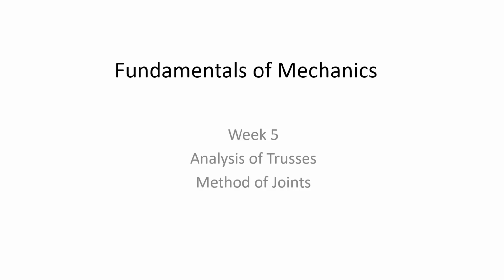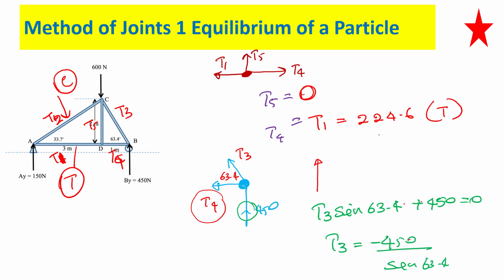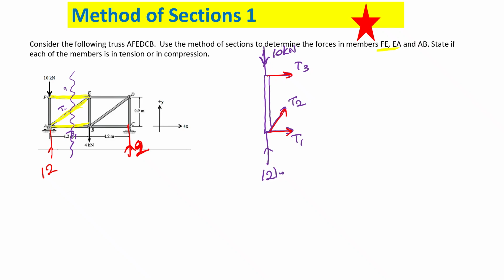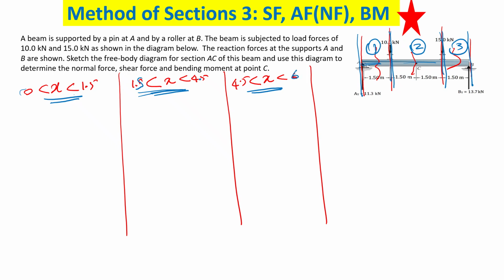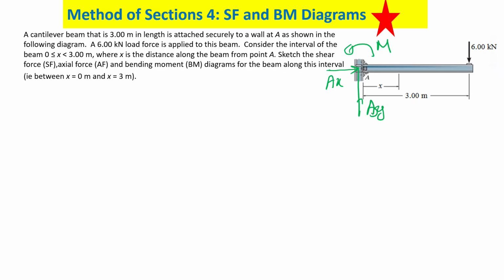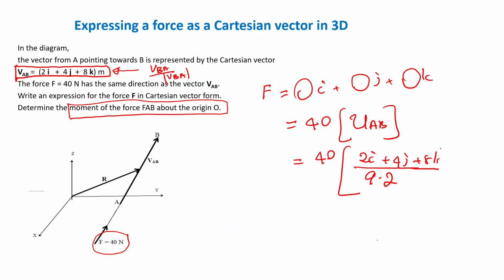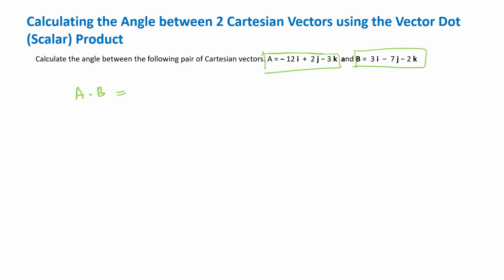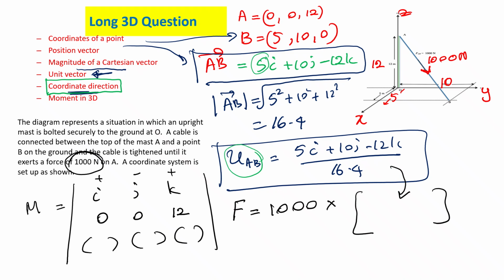Mechanics Final Exam Revision (Part 2) – Trusses, 3D Statics, Dot Products & Resultants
This is Part 2 of the Fundamentals of Mechanics final exam revision series, covering Topics 5 to 10.
In this recording, we dive into more advanced statics concepts, including:

Topics Covered:

Module 5: Equilibrium in Trusses – Part 1 (Method of Joints)
Module 6: Equilibrium in Trusses – Part 2 (Zero‑Force Members)
Module 7: Using the Method of Sections to Determine Internal Loads in beams (shear force, axial force and bending moment diagrams)
Module 8: Fundamentals of Mechanics in Three Dimensions
Module 9: Cartesian Vector Algebra – Dot & Cross Products
Module 10: Resultants & Equilibrium in Three Dimensions

Perfect for students reviewing for the final exam or strengthening their understanding of trusses and 3D statics.